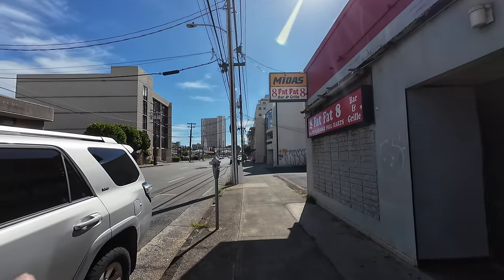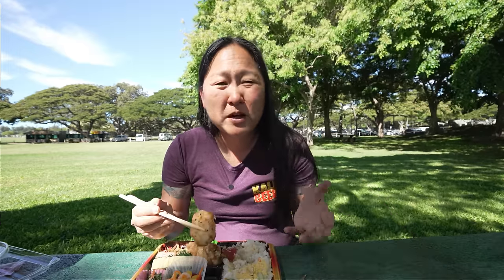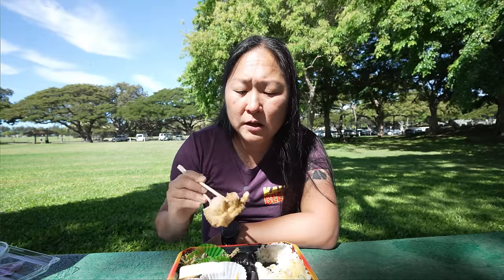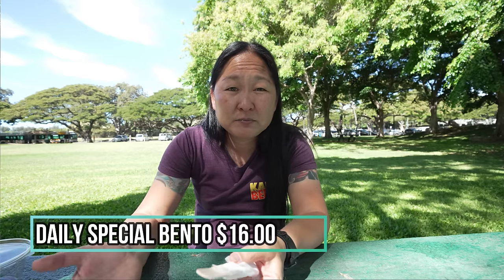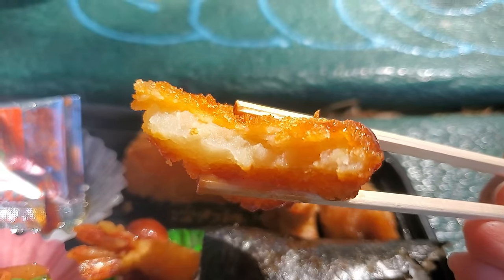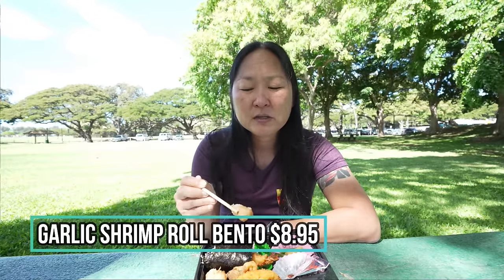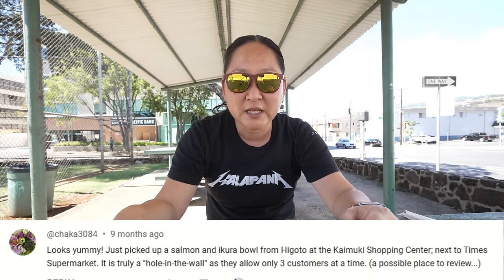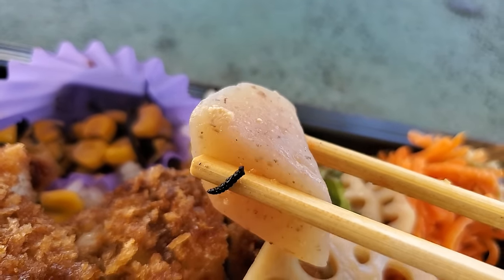The Ultimate Bento Adventure In Honolulu, Hawaii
In this episode, I will go around Honolulu, Hawaii and find different bentos made by mom and pop shops. All have something different to offer for different tastebuds.

Obento Rinka
1317 South Beretania Street
Honolulu, HI 96814
Open 9:00am - 3:00pm Monday through Saturday
Closed Sundays

Teruya's
1104 Pensacola Street
Honolulu, HI 96814
Open 10:00am - 2:00pm Tuesday through Saturday
Closed Sundays and Mondays

Higoto Japanese Eatery
3221 Waialae Avenue
Suite A4
Honolulu, HI 96816
Open 11:00am - 4:00pm Wednesday through Saturday
11:00am - 2:00pm Sundays
Closed Mondays and Tuesdays

0:00 Intro
0:21 Obento Rinka
10:29 Teruya's
18:11 Higoto Japanese Eatery
24:02 Conclusion